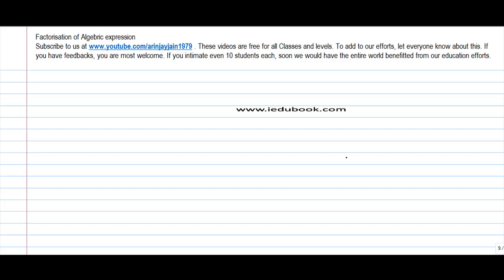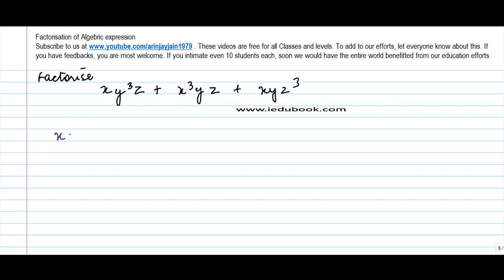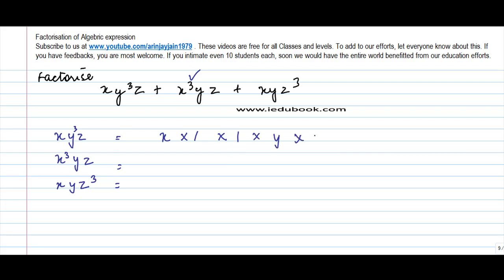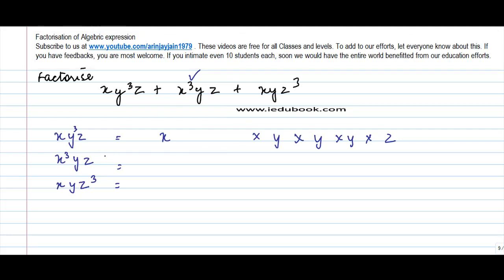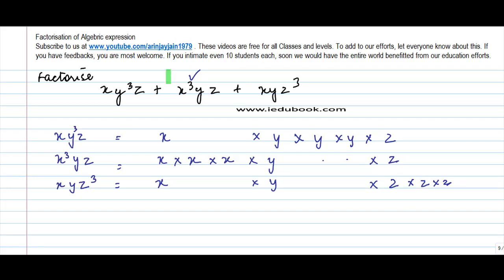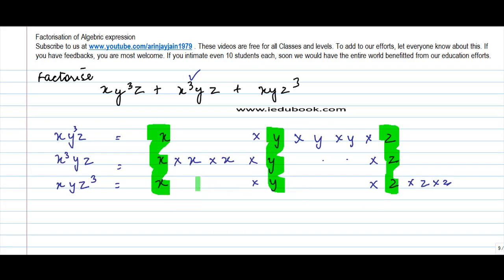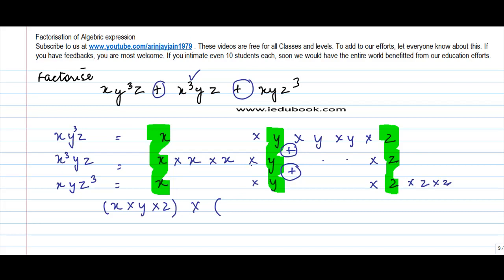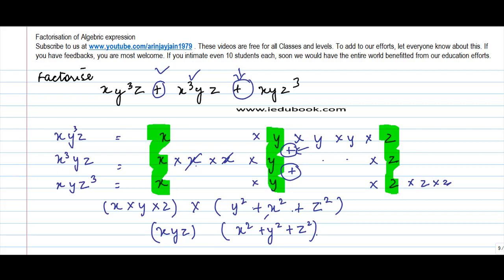Factorisation of Algebric expression through common factors Problem 3A - Algebric Expression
Learn About - Factorisation of Algebric expression through common factors Problem 3A - Algebric Expression - Maths - Class 8/VIII - ISCE|CBSE